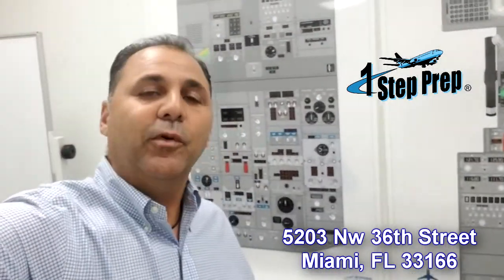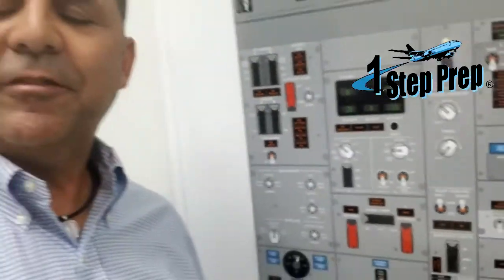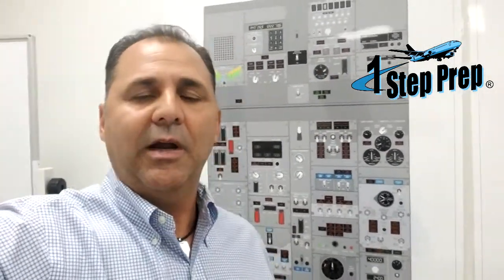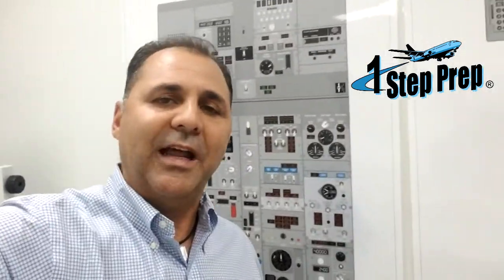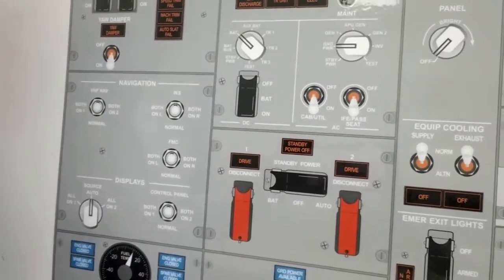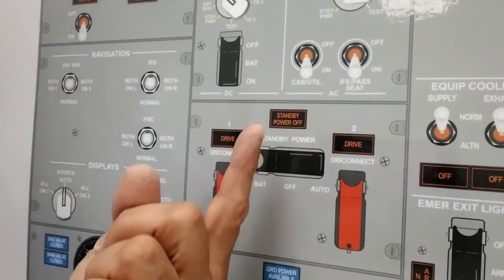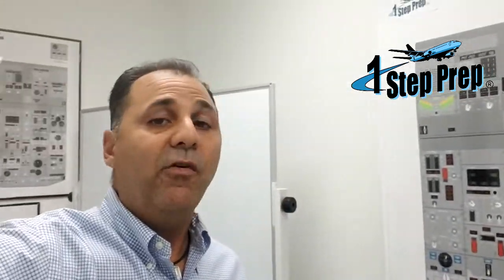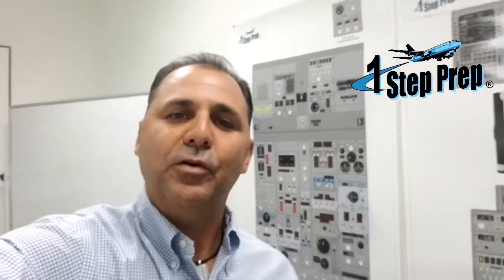B737 Classic StandBy Power Off Light!